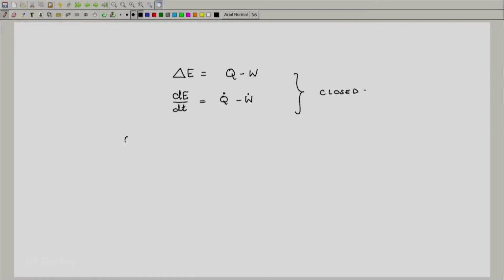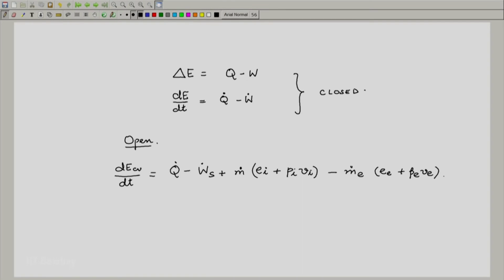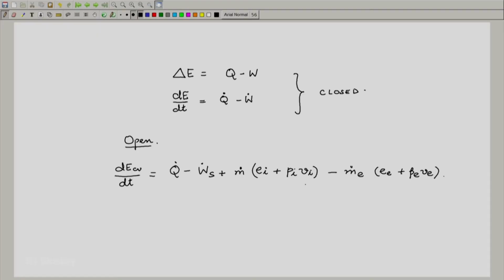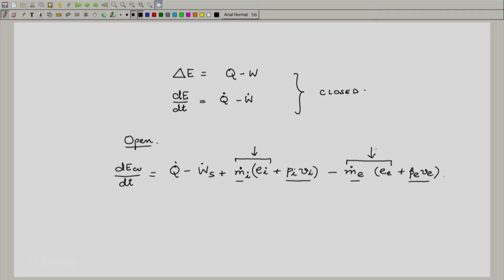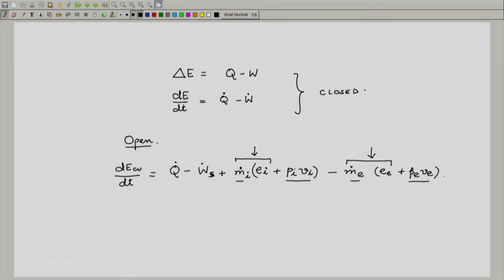ME209x S309 Reviev 2 IIT Bombay